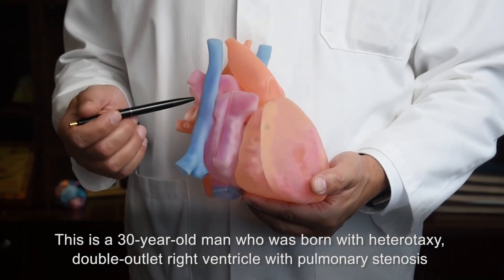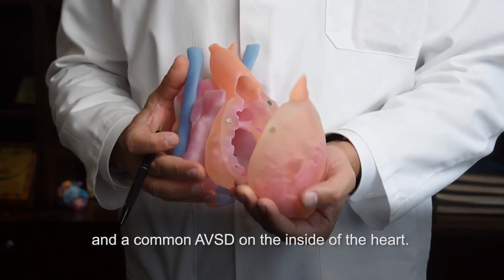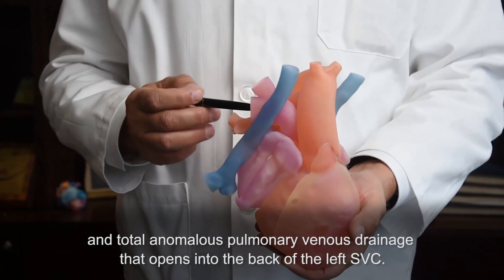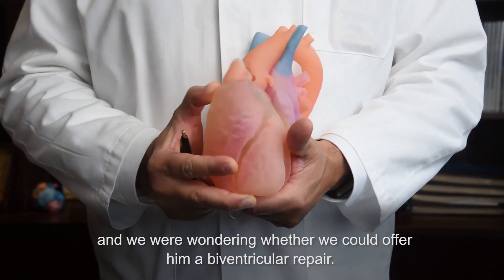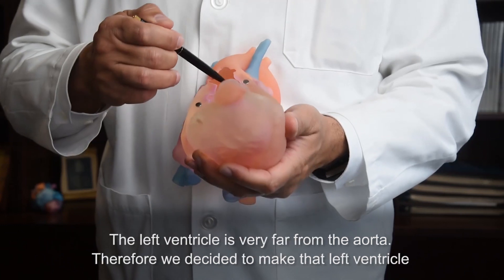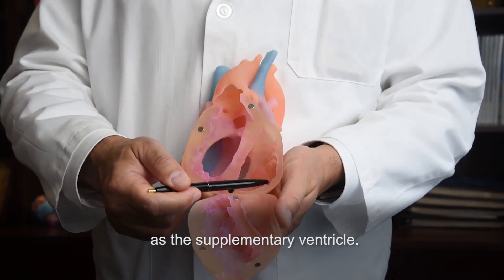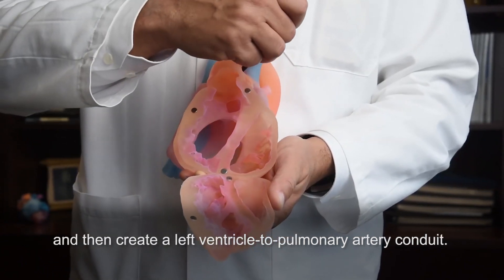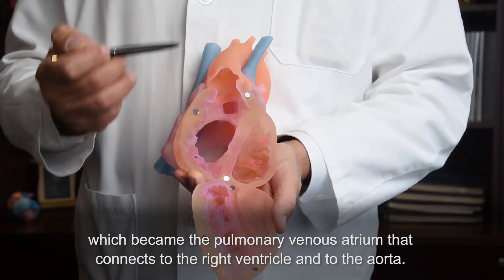A 3D-Printed Window Into Biventricular Repair of Adult Heterotaxy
A 30-year-old born with heterotaxy presents with cyanosis and a prior stroke. Can a 3D-printed model of his complex anatomy reveal the feasibility of biventricular repair?  Check out this short captioned video.